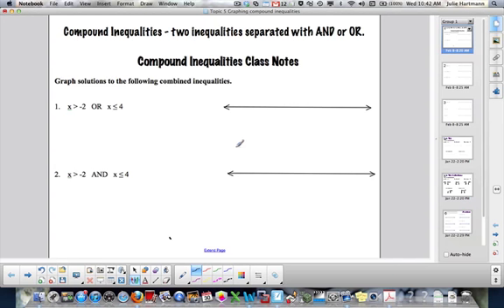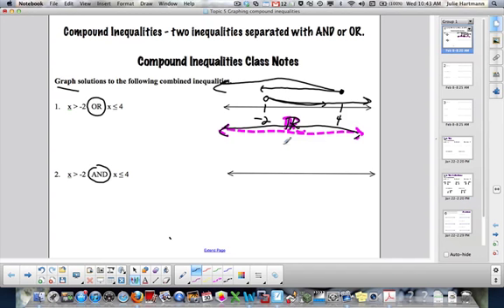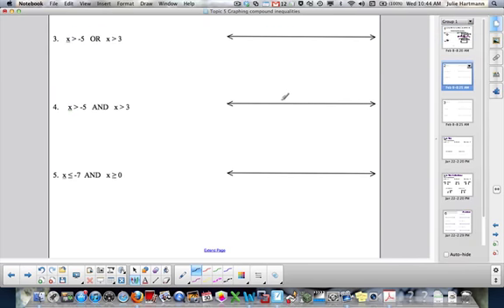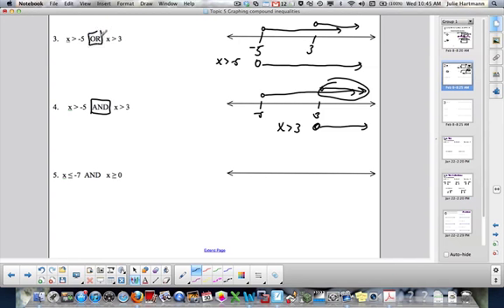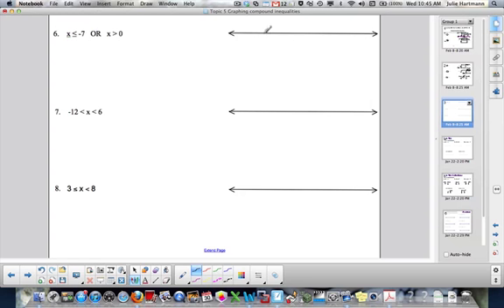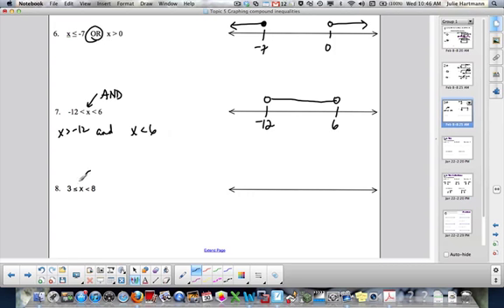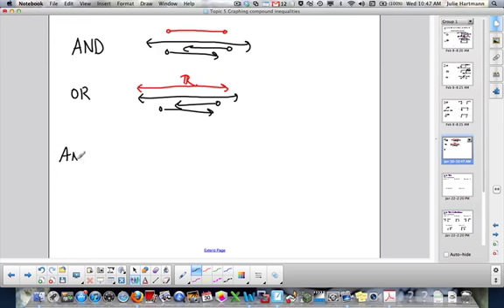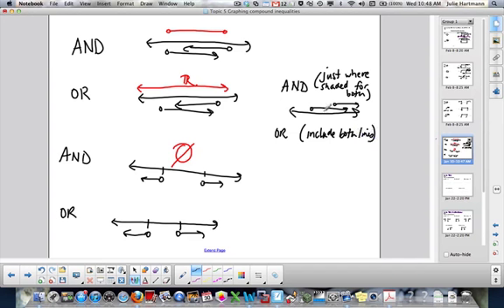Topic 5 Graph compound inequalities